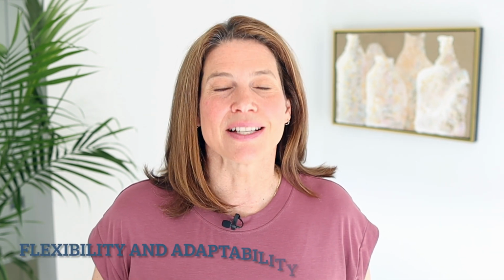10 Essential Skills You Need on Your Nanny resume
Are you looking to land your dream nanny job? Make sure your resume stands out with these 10 essential skills that every nanny should have! From communication and organization to first aid and child development knowledge, this video will guide you on what to include in your nanny resume to impress potential employers. Don't miss out on these must-have skills that will help you secure the nanny position you've always wanted!

Looking to land your next nanny dream job? We have the course for you.

Are you always amazing? Then we’re always hiring!

When you work with an agency like The Nanny Solution by Nannies on Call, you have an experienced team working on your behalf for free. We offer you personalized attention, support, and expertise, so you can find your dream job. You’ll have access to top jobs with amazing families who value what you have to offer and are willing to make a commitment.
We help negotiate a fair wage based on your experience, education, the responsibilities of the job you’re applying for, as well as current job market standards.
More than anything else, you’ll have the respect and ongoing support of a team of professionals who appreciate what you do for families, and who are advocates for the Nanny Industry.

Personalized childcare solutions to fit your lifestyle.
A placement with The Nanny Solution by Nannies on Call means safety and reliability above all else. We personally interview each of the Nannies, who are only considered for a meeting once our extensive pre-screening requirements have been met. In addition, we call each reference and perform an in-depth personal reference check.

We have connected over 26,000 families with exceptional Nannies and placed over 1,800 Nannies in permanent jobs. We have a success rate of 98%.